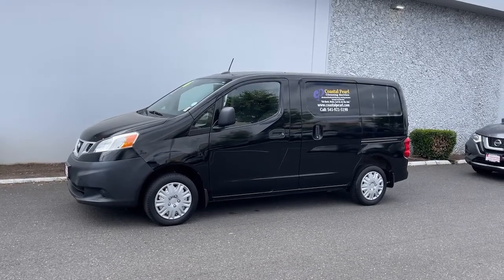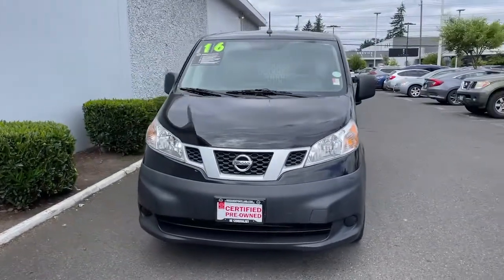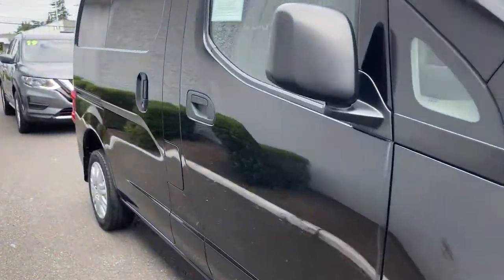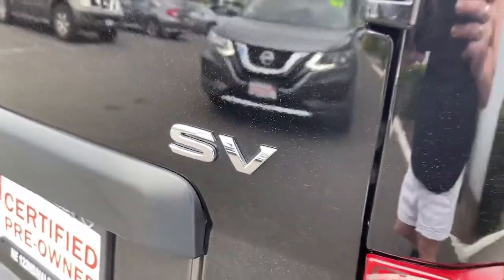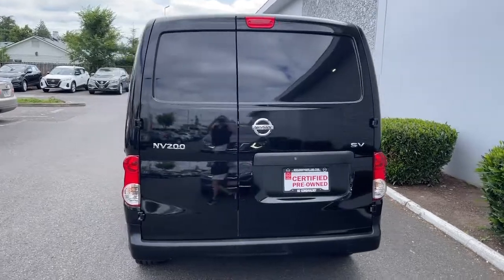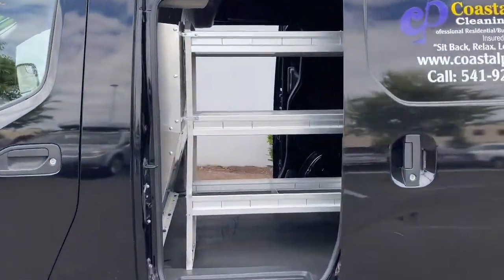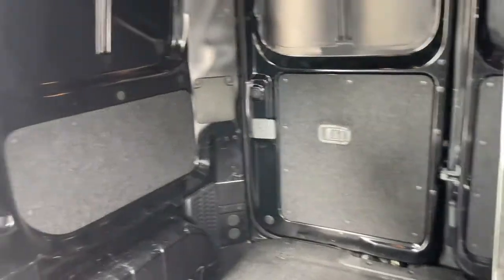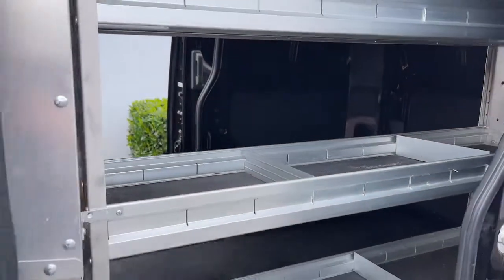2016 Nissan NV200 Portland, Beaverton, Vancouver, Gresham, Hillsboro, OR 2041338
Black Used 2016 Nissan NV200 available in Portland, Oregon at Nissan of Portland. Servicing the Beaverton, Vancouver, Gresham, Hillsboro, OR area.
2016 Nissan NV200 I4 SV - Stock#: 2041338 - VIN#: 3N6CM0KN3GK700928

SV trim. LOW MILES - 30790 Navigation Fourth Passenger Door [U01] TECHNOLOGY PACKAGE CD Player. CLICK MEKEY FEATURES INCLUDECD Player Fourth Passenger Door Nissan SV with SUPER BLACK exterior and Gray interior features a 4 Cylinder Engine with 131 HP at 5200 RPM. OPTION PACKAGESTECHNOLOGY PACKAGE Rearview Monitor NissanConnect w/Navigation & Mobile Apps 5.8 color touch-screen display enhanced voice recognition for navigation and audio USB connection port for iPod interface and other compatible devices streaming audio via Bluetooth hands-free text messaging assistant SiriusXM Satellite Radio SiriusXM Traffic and SiriusXM Travel Link (fuel prices weather movie listings and stock info) Bluetooth Hands Free Phone System MP3 audio capability. Keyless Entry Heated Mirrors Electronic Stability Control Bucket Seats. EXPERTS CONCLUDEEdmunds.com explains Competitive price; more efficient and maneuverable than bigger vans; economical four-cylinder engine.. Pricing analysis performed on 6/28/2022. Horsepower calculations based on trim engine configuration. Please confirm the accuracy of the included equipment by calling us prior to purchase.
Driver Air Bag, Passenger Air Bag, Passenger Air Bag Sensor, Front Side Air Bag, Front Head Air Bag, Daytime Running Lights, Traction Control, Stability Control, Brake Assist, A/C, AM/FM Stereo, CD Player, Satellite Radio, MP3 Player, Auxiliary Audio Input, Smart Device Integration, Cruise Control, Navigation System, Intermittent Wipers, Engine Immobilizer, Rear Parking Aid, Trip Computer, Back-Up Camera, Requires Subscription, Rear Defrost, Power Windows, Privacy Glass, Floor Mats, Keyless Entry, Power Door Locks, Heated Mirrors, Power Mirror(s), Bluetooth Connection, ABS, Front Disc/Rear Drum Brakes, Power Steering, Tire Pressure Monitor, Wheel Covers, Steel Wheels, Third Passenger Door, Fourth Passenger Door, Tires - Front All-Season, Tires - Rear All-Season, Conventional Spare Tire, Front Wheel Drive, 4 Cylinder Engine, Gasoline Fuel, A/T, CVT Transmission, Cloth Seats, Vinyl Seats, Bucket Seats, Driver Adjustable Lumbar, Engine: 2.0L DOHC 16-Valve 4 Cylinder, Transmission: Xtronic Continuously Variable (CVT), 5.407 Axle Ratio, GVWR: 4,751 lbs, Front-Wheel Drive, 49-Amp/Hr Maintenance-Free Battery w/Run Down Protection, 110 Amp Alternator, 1477# Maximum Payload, Gas-Pressurized Shock Absorbers, Front Anti-Roll Bar, Electric Power-Assist Speed-Sensing Steering, 14.5 Gal. Fuel Tank, Single Stainless Steel Exhaust, Strut Front Suspension w/Coil Springs, Leaf Rear Suspension w/Leaf Springs, Front Disc/Rear Drum Brakes w/4-Wheel ABS, Front Vented Discs and Brake Assist, Wheels: 15 Steel w/Center Caps, Tires: 185/60R15 High-Load AS, Wheels w/Silver Accents, Steel Spare Wheel, Full-Size Spare Tire Stored Underbody w/Crankdown, Clearcoat Paint, Black Front Bumper, Black Rear Bumper, Black Side Windows Trim, Black Door Handles, Black Power Heated Side Mirrors w/Convex Spotter and Manual Folding, Light Tinted Glass, Fixed Interval Wipers, Fully Galvanized Steel Panels, Silver Grille, Sliding Rear Doors, Split Swing-Out Rear Cargo Access, Aero-Composite Halogen Daytime Running Headlamps, Radio: AM/FM/CD -inc: auxiliary input and 2 front door mounted speakers, Radio w/Seek-Scan and Clock, Integrated Roof Antenna, Front Bucket Seats -inc: Driver 6-way adjustable seat w/manual lumbar and armrest, passenger 4-way adjustable seat and height-adjustable front head restraints, 6-Way Driver Seat, 4-Way Passenger Seat -inc: Fold Flat, Gauges -inc: Speedometer, Odometer, Trip Odometer and Trip Computer, Front Cupholder, Remote Keyless Entry w/Integrated Key Transmitter, Illuminated Entry and Panic Button, Cruise Control w/Steering Wheel Controls, Manual Air Conditioning, Glove Box, Driver Foot Rest, Full Cloth Headliner, Urethane Gear Shifter Material, Cloth Seat Trim, Full Floor Console w/Storage and 2 12V DC Power Outlets, Front Map Lights, Fade-To-Off Interior Lighting, Full Carpet Floor Covering, Vinyl/Rubber Floor Trim, Cargo Space Lights, Dashboard Storage, Driver And Passenger Door Bins and 1st Row Underseat Storage, Power 1st Row Windows w/Driver And Passenger 1-Touch Up/Down, Delayed Accessory Power, Power Door Locks w/Autolock Feature, Trip Computer, Analog Appearance, Engine Immobilizer, Air Filtration, 2 12V DC Power Outlets, Electronic Stability Control (ESC), ABS And Driveline Traction Control, Side Impact Beams, Dual Stage Driver And Passenger Seat-Mounted Side Airbags, Low Tire Pressure Warning, Dual Stage Driver And Passenger Front Airbags, Curtain 1st R